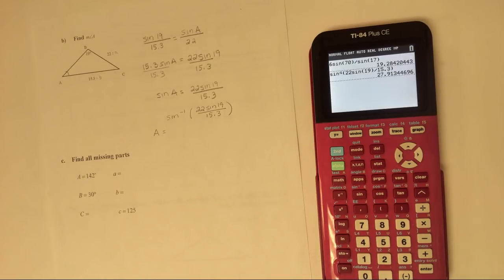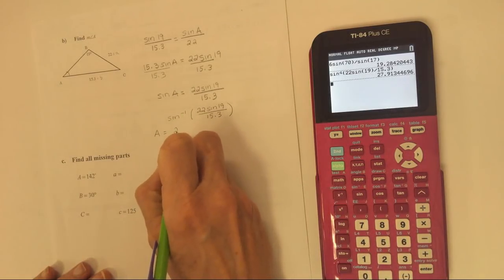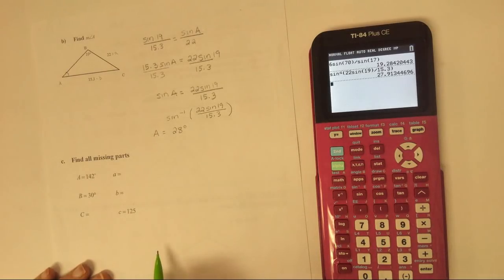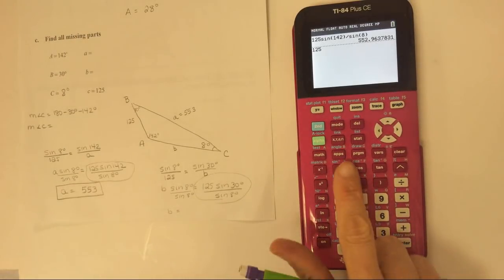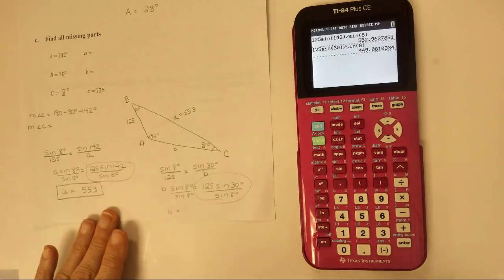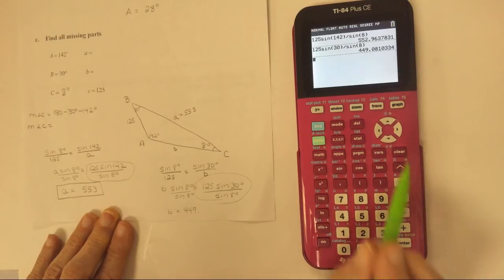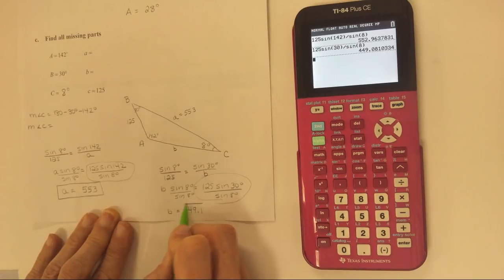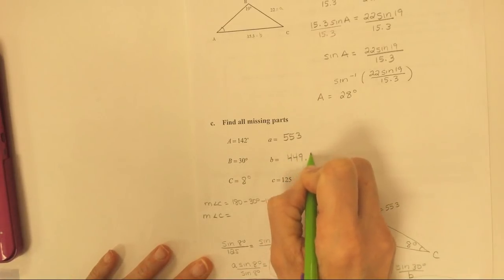Law of Sines Video